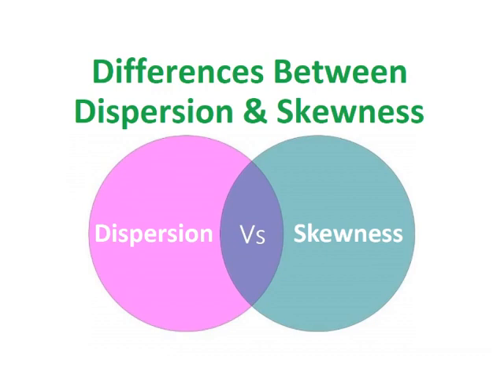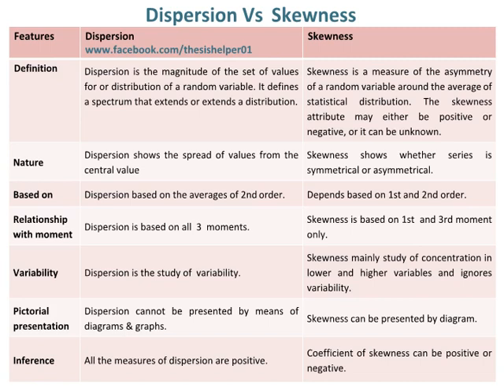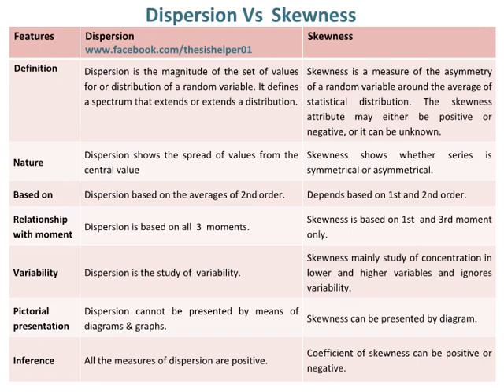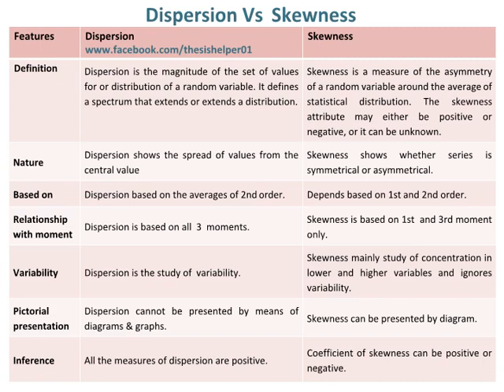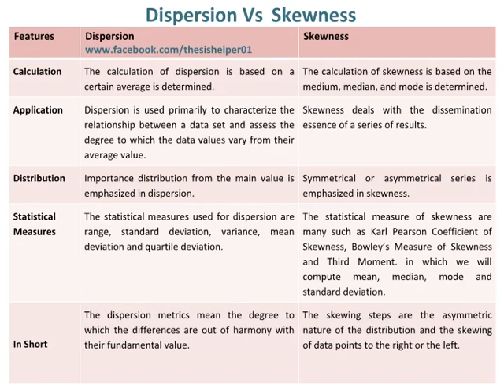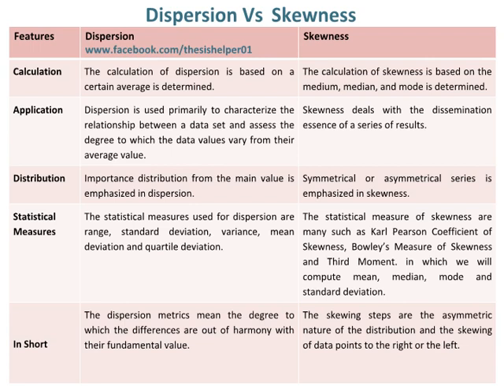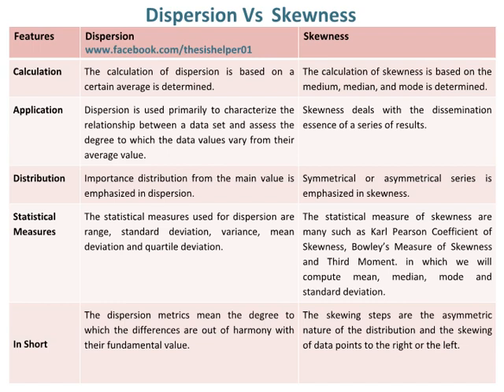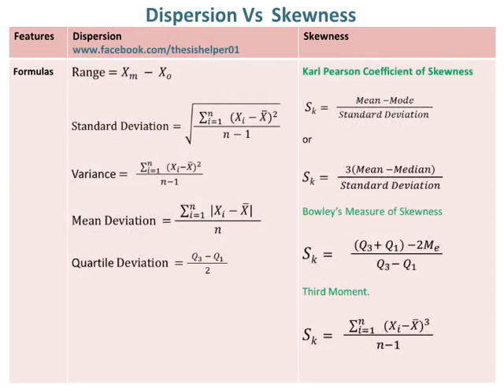Differences Between Dispersion and Skewness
This video is about differences between Dispersion and Skewness.